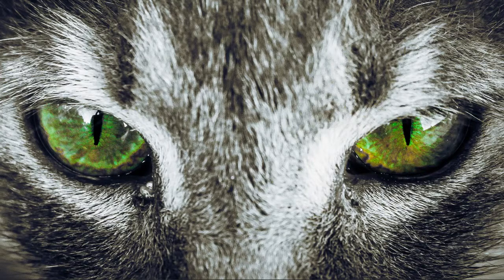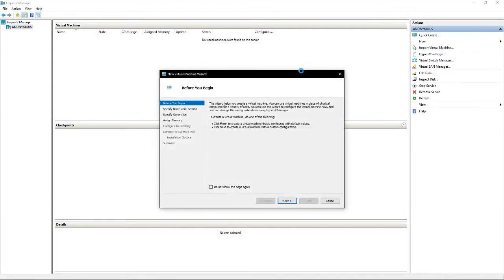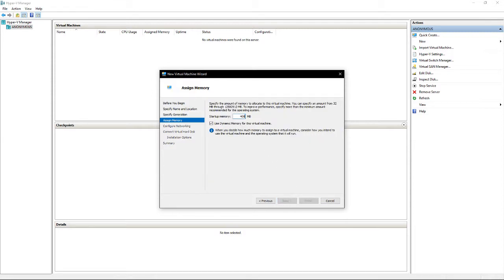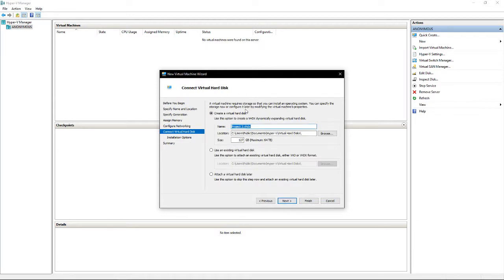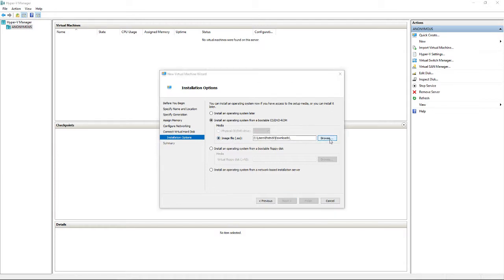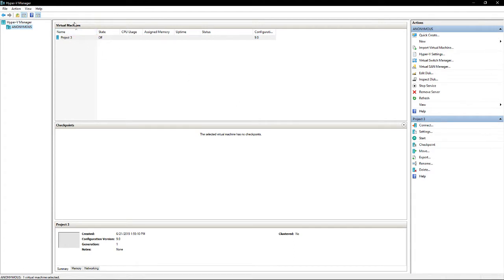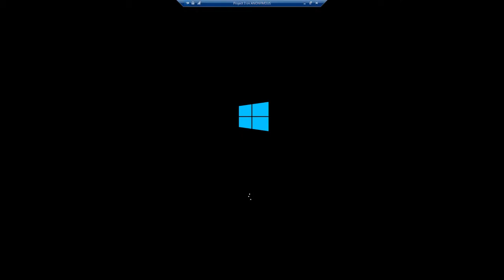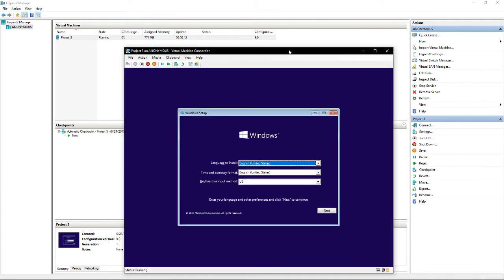Hofmann Project 3